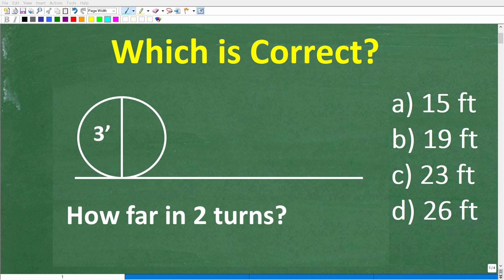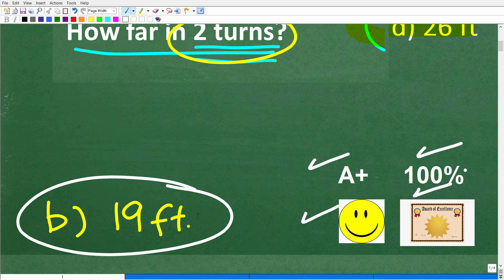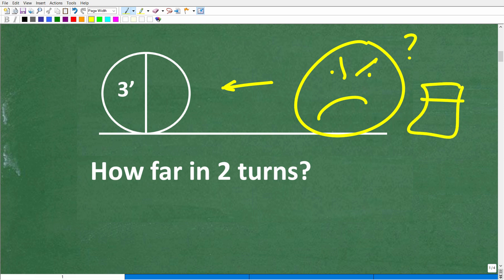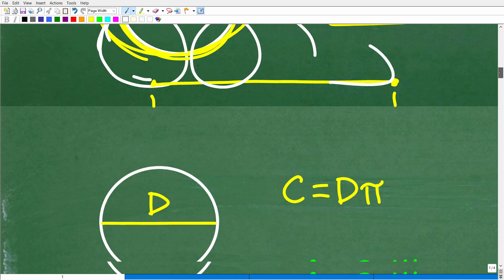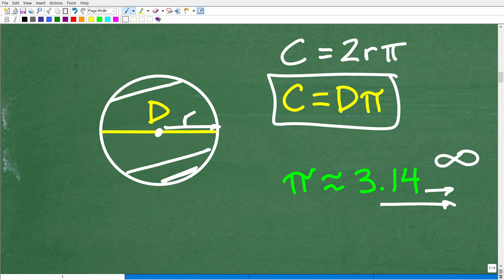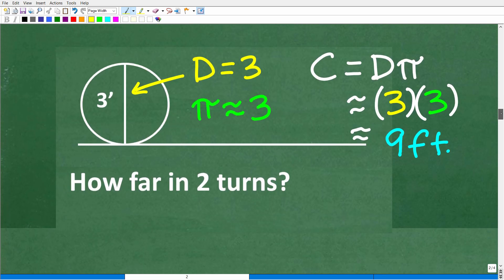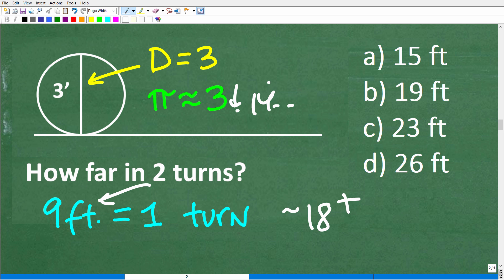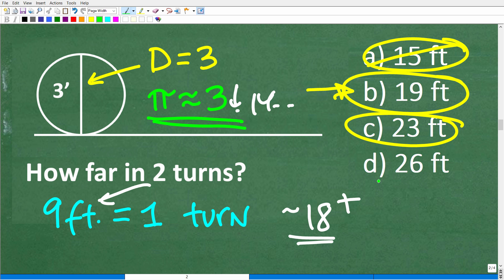A 3” circle will go approximately how far in 2 turns? EASY problem if you know some Geometry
How to find the circumference of a circle - geometry circle question and solution.

• HOMESCHOOL MATH
• COLLEGE MATH